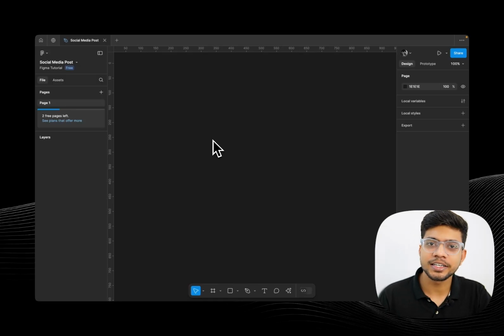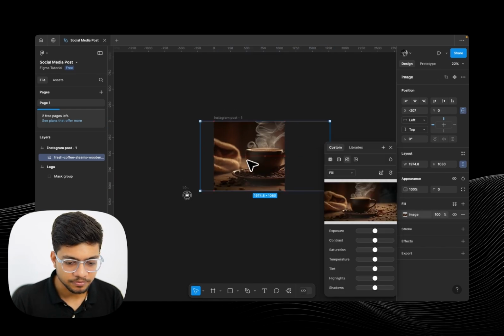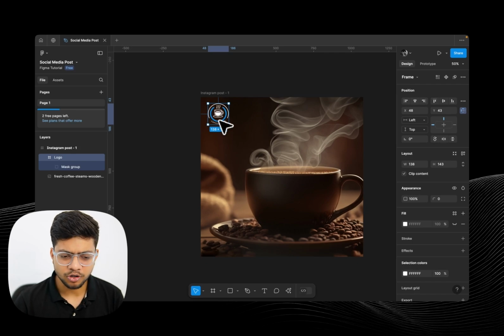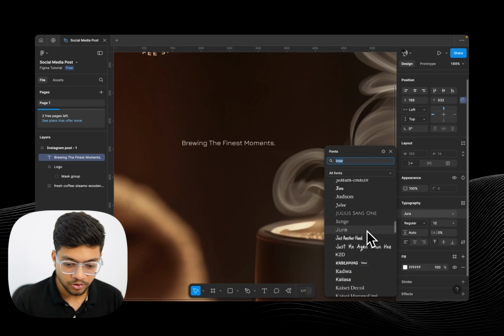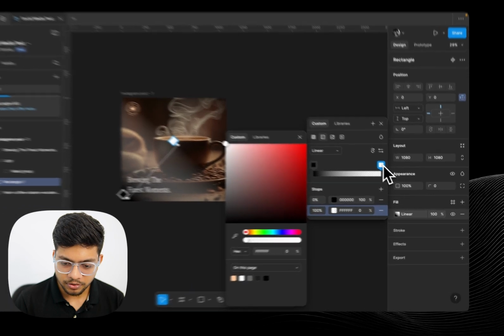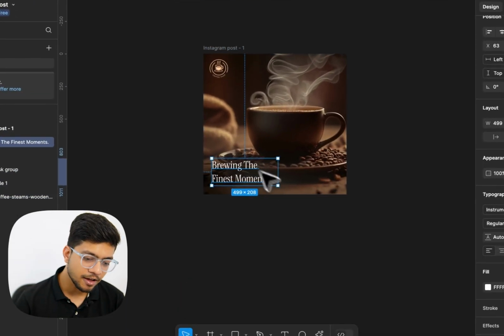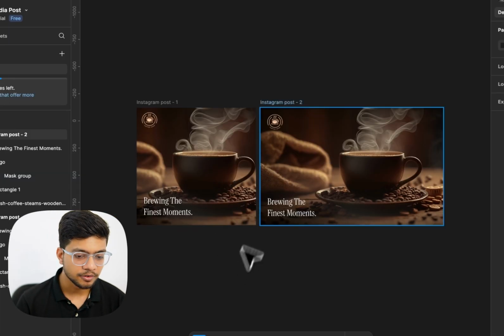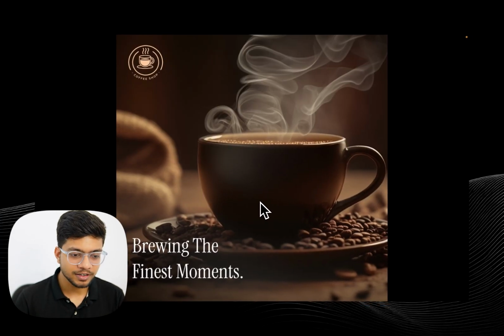Figma Zero to One | Designing Social Media Posts for a Cafe | By Frappe School & YBM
Hey there! Over the last few videos, we've learned the basics of Figma. Today, let’s bring a dream to life—a café that serves the finest coffee in the world. We’ll design social media posts for this dreamy café. Let’s get started!

Steps:
1. Set Up Assets:
We need three things: a Figma project file, our logo, and a background. Drag and drop them into Figma.

2. Frame & Layers:
Press F to create an Instagram frame. Add your background, resize it, and ensure the logo sits on top using Command + [ ] to adjust layer order.

3. Customize SVG Elements:
Tweeking design elements and images for the post using property section

4. Design Hack : Enhance Readability:
Use a gradient overlay—black to transparent—to make text pop. Adjust opacity for balance.

5. Scale Tool:
Resize the frame to a rectangle for a Twitter post using scale tool. Keep spacing consistent using snapping guides.

6. Export:
Select your designs and click Export. Add a suffix for easy organization.